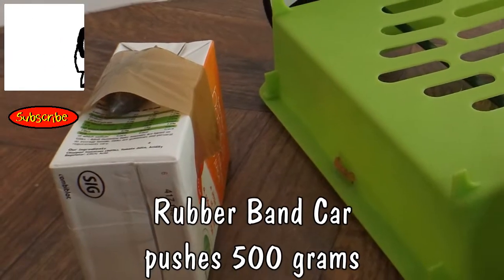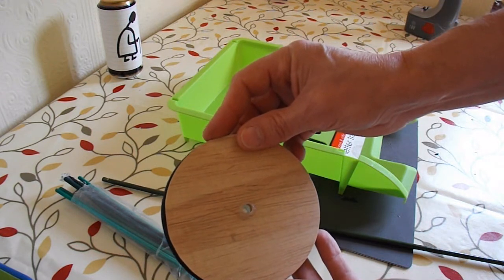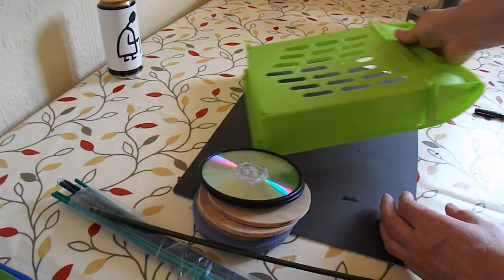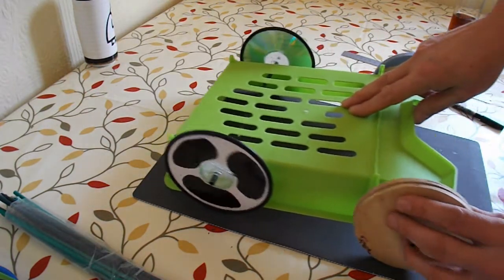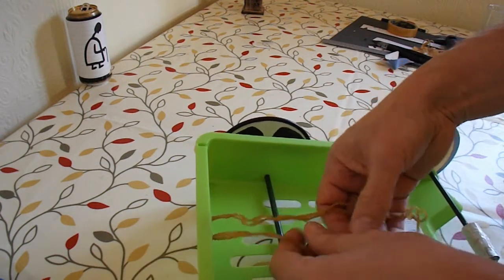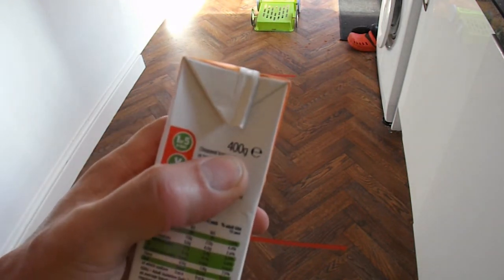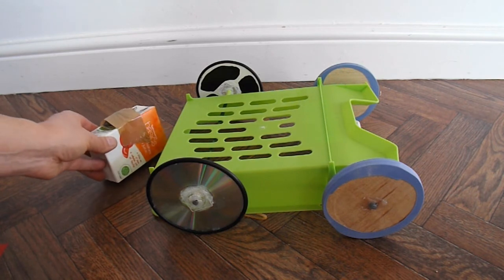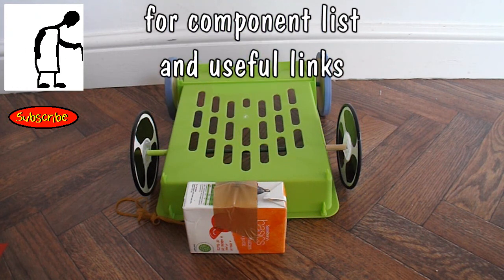Rubber Band Powered Car shifts 500 grams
Shar Fletcher asked "Do you think there is anyway you could make a rubber band powered car that is about 20 inches long (has to be less than 25 inches long) and is able to push 500g masses out of the way (highest mass is 500 grams). It is for a project and I'm really stuck! "

I have already done a car for a similar task and the link is below but today I made a different one using a letter tray from my local bargain store. This car is only about 14 inches long. A longer car would allow more rubber bands to be used for more power but I didn't need any more for the task.

Main Components
* Plastic letter tray for the chassis
* Metal tube (from bargain store garden department tomato trellis)
* CDs/DVDs for wheels - I have run out of CDs today so I had to use wheels cut from plywood but I would suggest using 5 or 6 CDs together for each of the back wheels to give a good wide wheel and add a rubber tyre strip cut from a rubber washing-up glove. You only need 1 CD for each front wheel as grip is not important at the front
* You may need plastic bottle tops for hubs for the CDs (see this helpfile for doing this I used CDs that already used a different option.
* Pen tops or plastic tubes for spacer to keep wheels away from chassis
* Rubber bands
* Hot glue

Main Tools
Hot Glue Gun
Drill and suitable selection of drill bits

Here is another of my cars pushing 500 grams